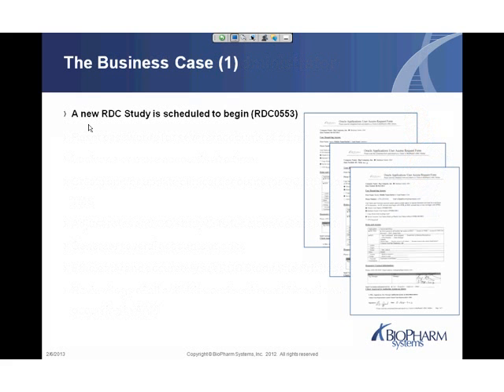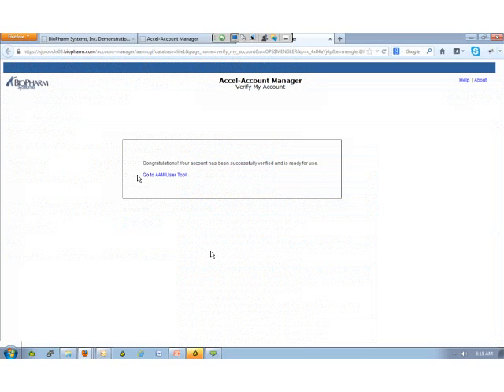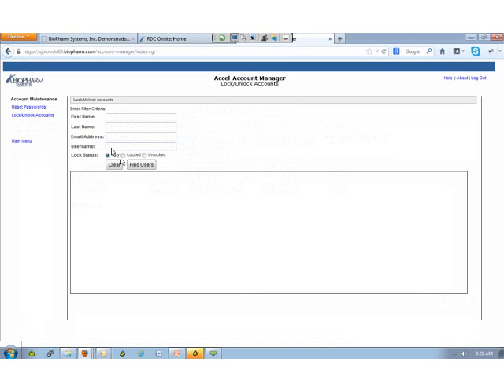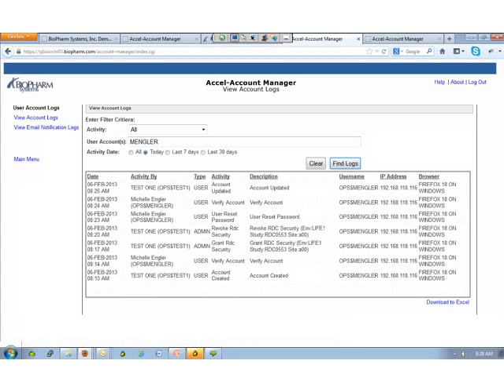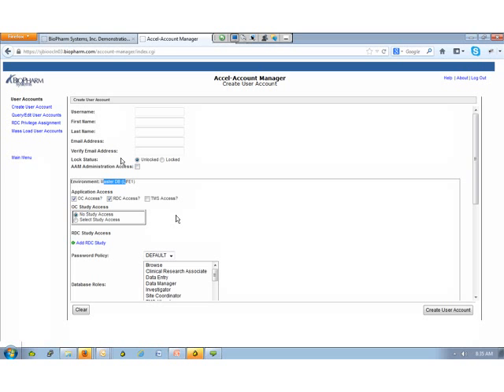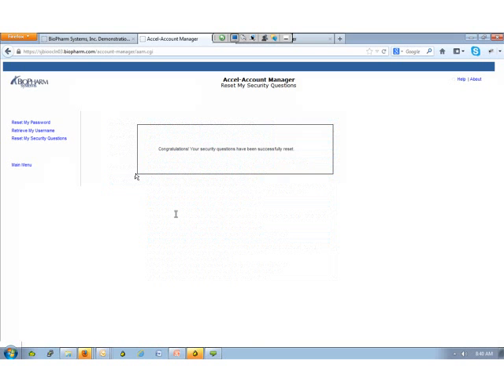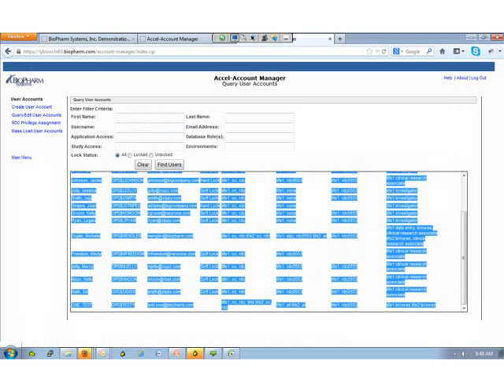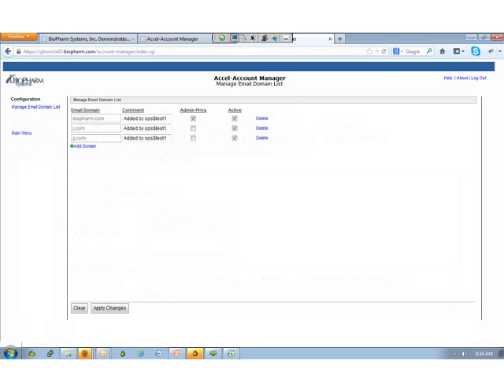Create Accounts and Reset Passwords in Oracle Clinical, RDC, and TMS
Learn about Accel-Account Manager, an all-in-one solution for managing OC, RDC, and TMS accounts. --

With so many organizations using Oracle Clinical, Remote Data Capture (RDC), and Thesaurus Management System (TMS), it is no surprise BioPharm Systems' clinical account management solution, Accel-Account Manager, has generated a tremendous amount of interest and is now already in use at several organizations.

Accel-Account Manager, a fully-documented, validated and GxP-compliant application, provides the ability for creating, updating, resetting, locking, unlocking, and mass creation of Oracle Clinical, RDC, and TMS user accounts. In addition, the application supports the management of database roles, OC study access, RDC study site privileges, and Oracle profiles. With Accel-Account Manager, end-users even have the ability to reset passwords, retrieve accounts, and manage security questions autonomously. An administrator can even create multiple accounts from an Excel spreadsheet and apply RDC security settings to several accounts with one simple click.

Please join Michelle Engler, the creator of Accel-Account Manager, for this free one-hour presentation that will include a live demonstration of this all-in-one solution for managing your OC, RDC, and TMS accounts.